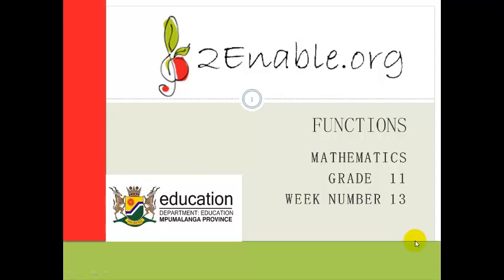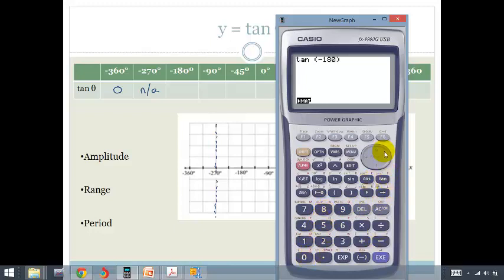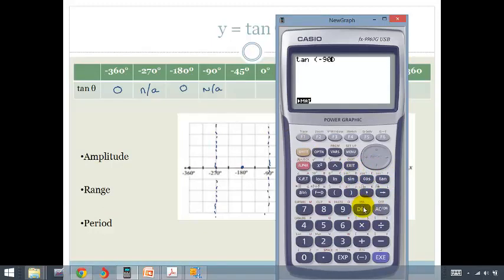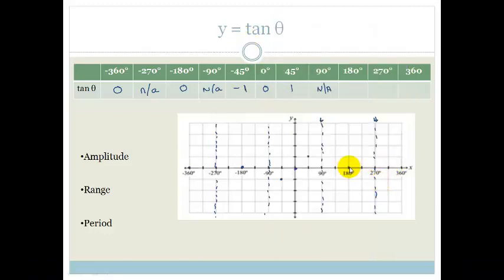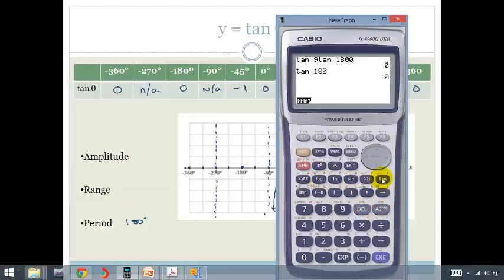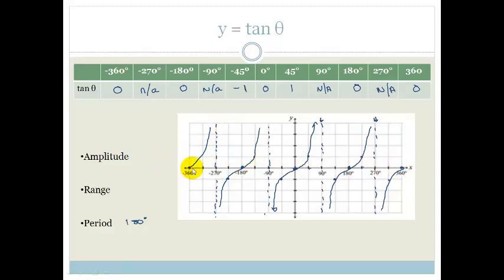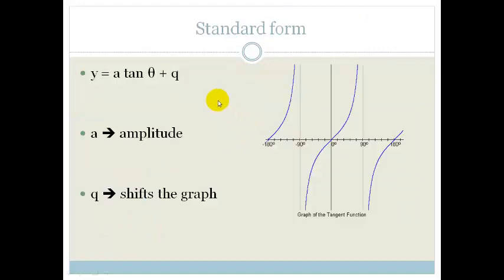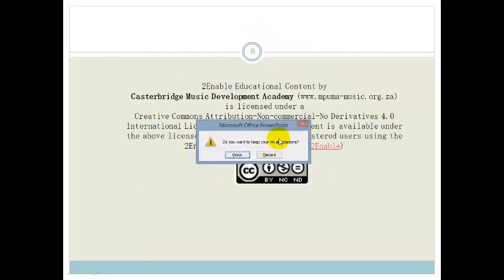Week 13 Lesson 4 Revision of Tan Graph